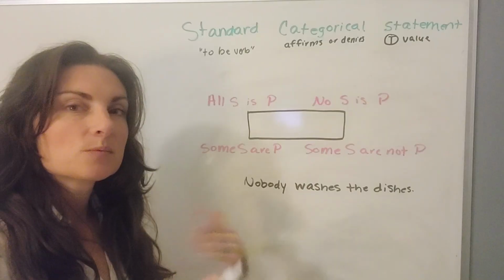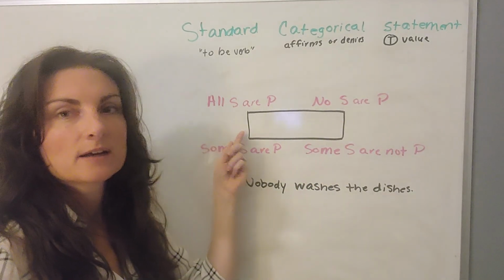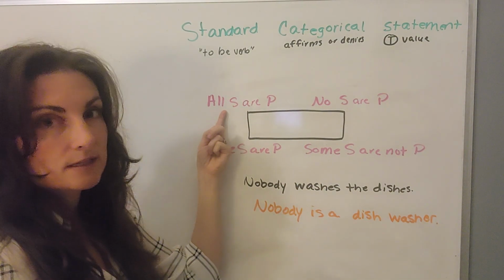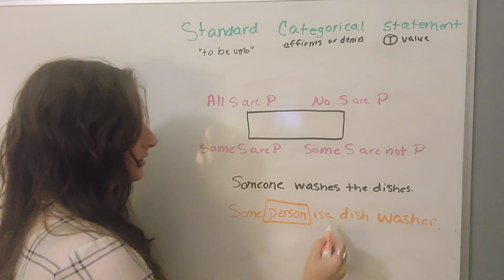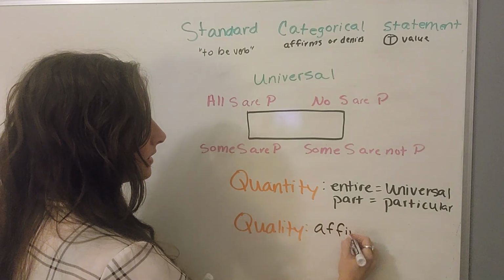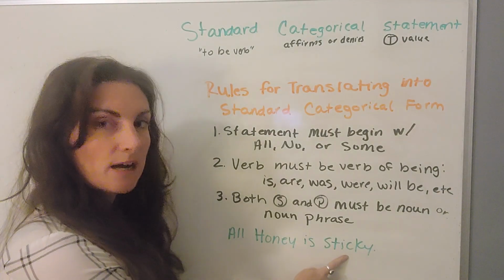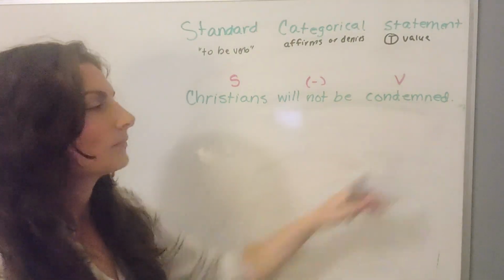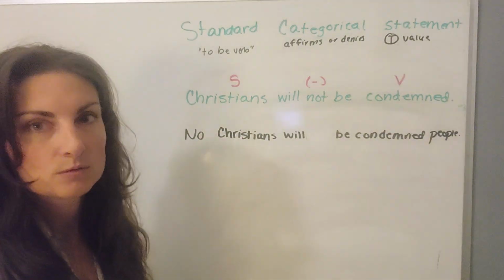INTRODUCTORY LOGIC // Lesson 12 // Standard Categorical Statements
To develop a formal argument, statements must have a "to be" verb, affirm or deny something about the subject, and both the subject and the predicate must be a noun or noun clause. This is known as the Standard Categorical Form. In this video, I discuss the characteristics of this form and how to translate common conversation statements into Standard Categorical Statements.

Learn the first step in the translation process, which is adding a "to be" verb, here:

I create these videos to help homeschoolers, parents, and tutors in the Classical Conversations Challenge B Program.